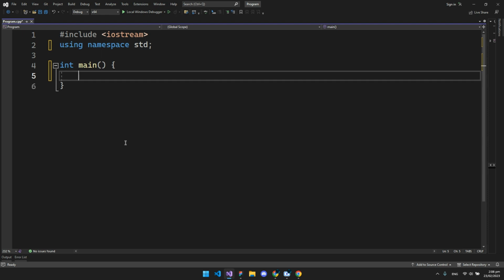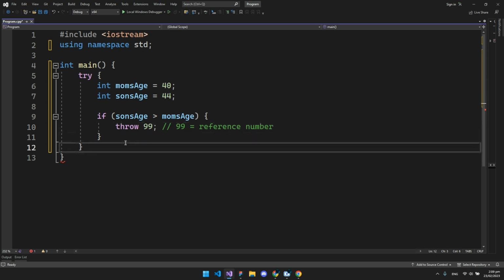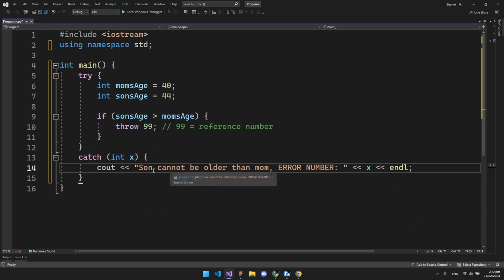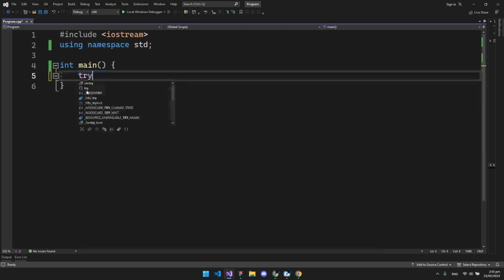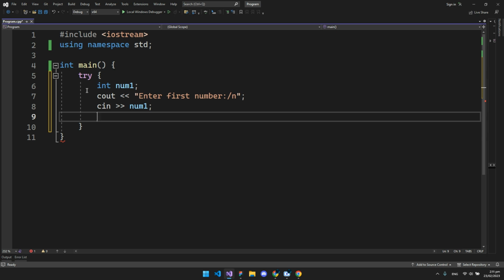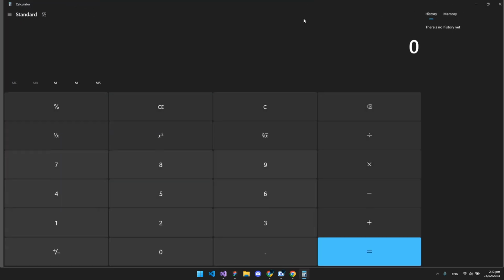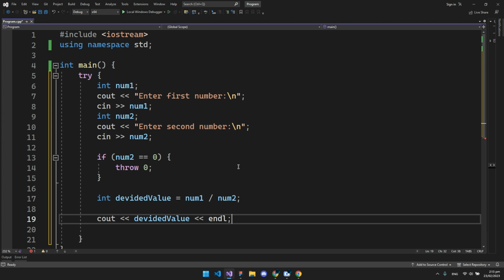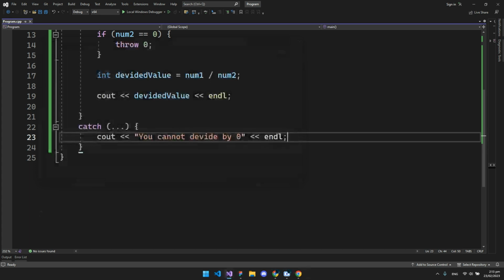50. Getting Started with C++: Exception Handeling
Exception handling is a powerful feature in C++ that allows programmers to gracefully handle errors that may occur during program execution. When an error occurs, an exception is thrown, and the program can then catch the exception and handle it appropriately, rather than crashing or terminating unexpectedly.

In C++, there are several types of exceptions, such as runtime errors, logic errors, and input/output errors, and each type requires a different approach to handle it. The basic idea behind exception handling is to use try-catch blocks, where the code that is likely to throw an exception is placed in a try block, and the code that handles the exception is placed in a catch block.

When an exception is thrown in the try block, the program will exit the try block and jump to the appropriate catch block that matches the type of the exception. If there is no matching catch block, the program will terminate.

C++ also provides a mechanism for creating custom exceptions, which can be useful for handling errors specific to a program or library. Custom exceptions are typically derived from the standard exception class and can include additional data members and methods.

Overall, exception handling is an essential tool for writing robust and error-free C++ code, as it allows programmers to anticipate and handle potential errors and ensure that their programs continue to run smoothly even in unexpected circumstances.